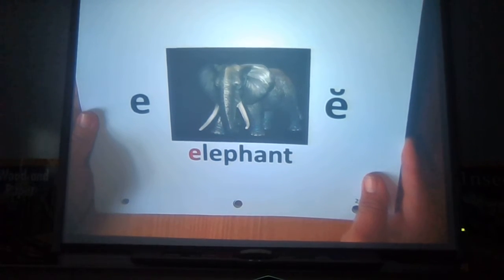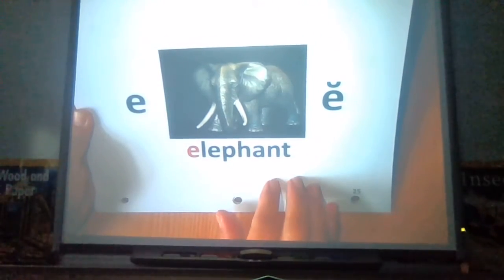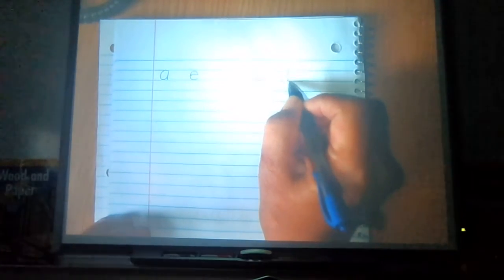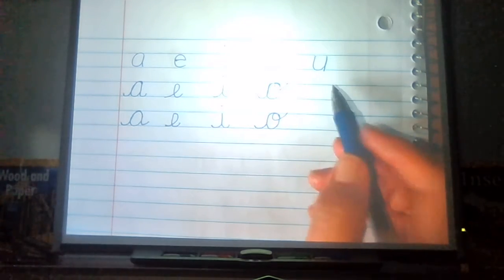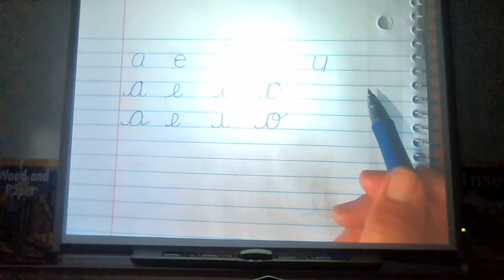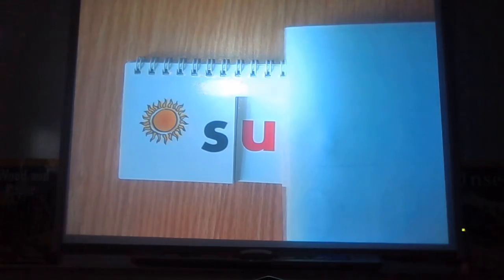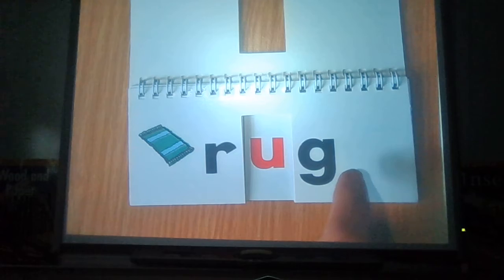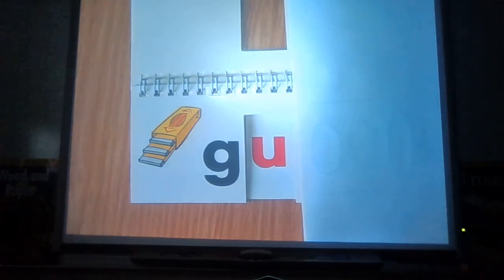Vowels in Cursive and Reading Words with Short and Long Vowels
2nd grade students working with short and long vowels.